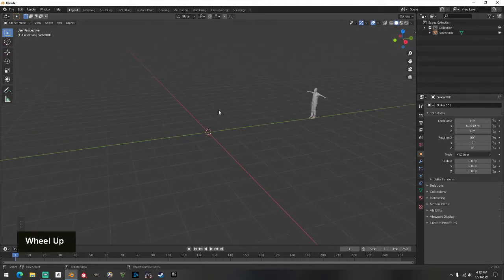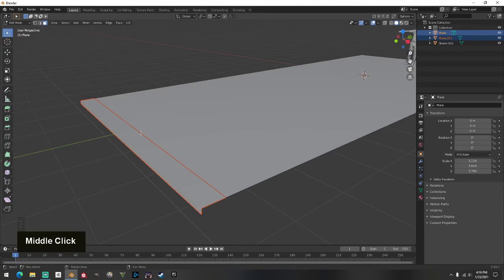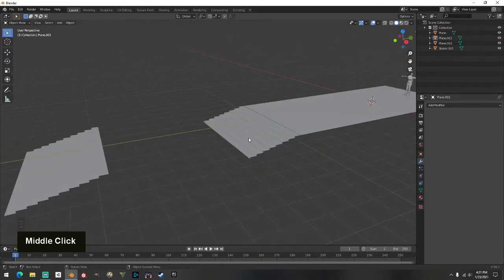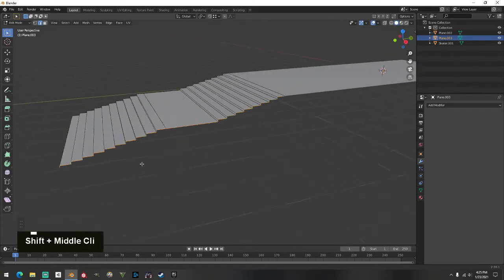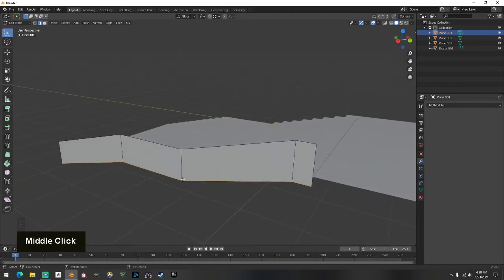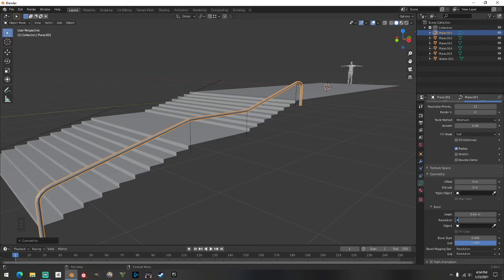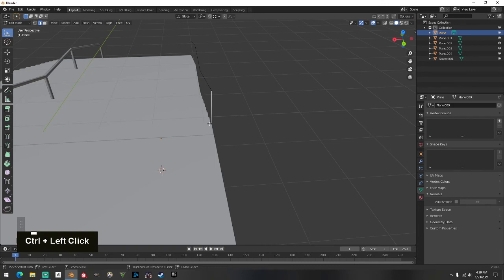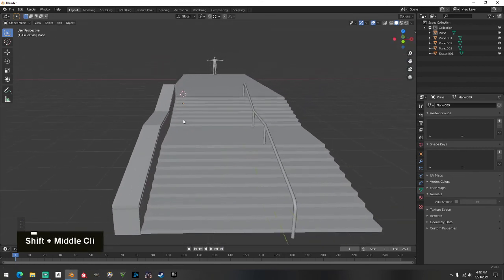Modeling Part 2 Stair, Kink, Hubbas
This has a lot packed into one. Went over modeling some kinks, hubbas, and stairs. Any questions let me know here or the discord I'm always around.